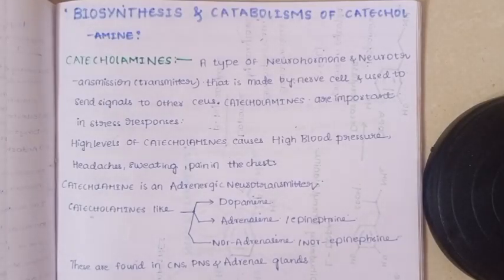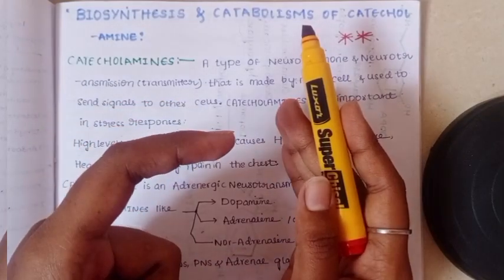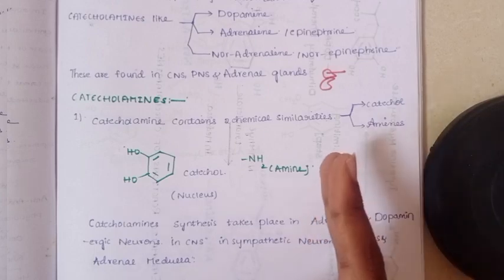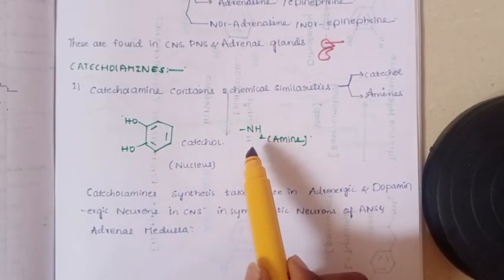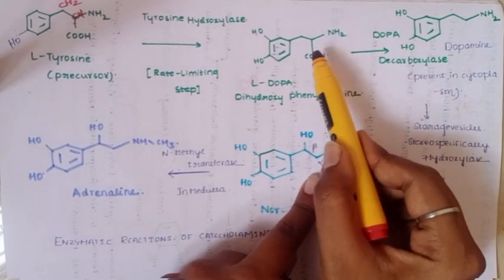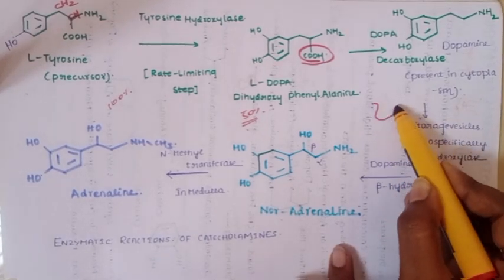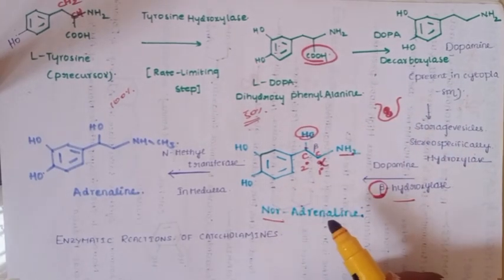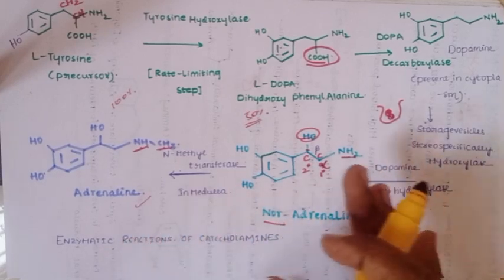Biosynthesis of Catecholamines|Medicinal chemistry:1| UNIT:2|in telugu important questions.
important Biosynthesis of Catecholamines|Medicinal chemistry:1| UNIT:2|in telugu important questions.
telegram link  of Love pharmacy.
which provides you the notes of this video.